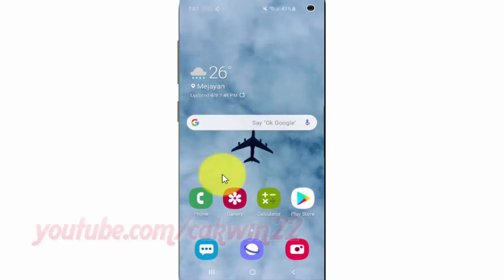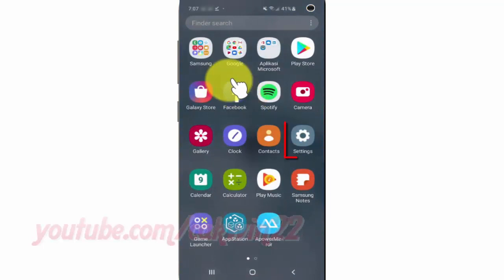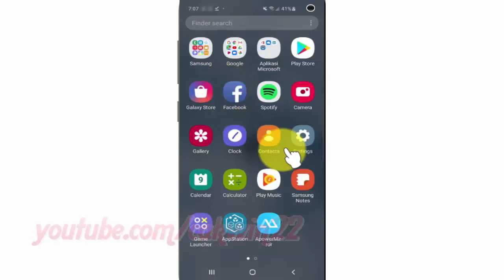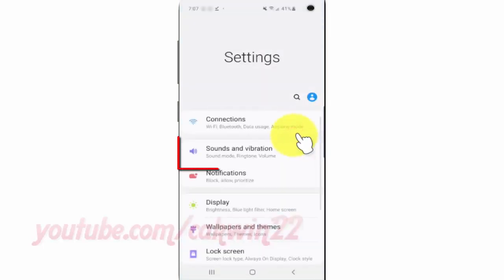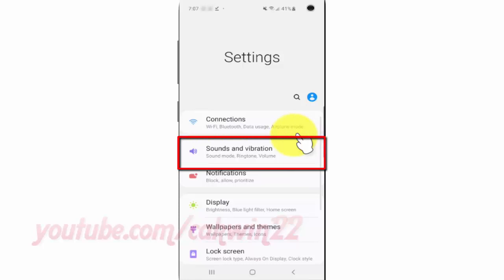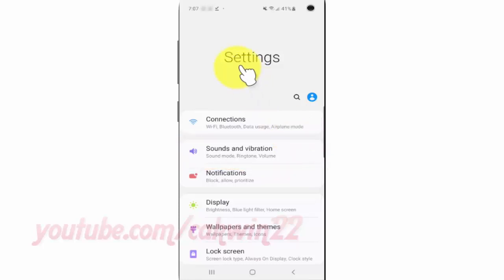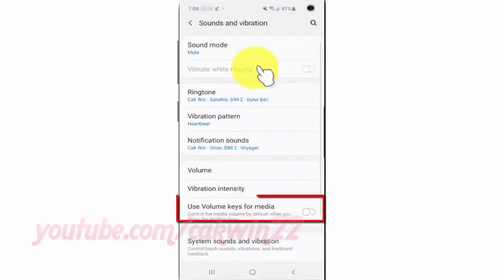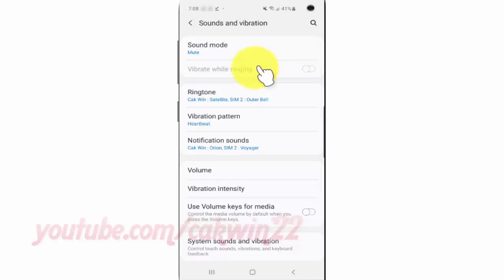Samsung Galaxy S10 : How to enable or disable Use Volume keys for media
This video show How to enable or disable Use Volume keys for media in Samsung Galaxy S10.  In this tutorial I use Samsung Galaxy S10 SM-G973F/DS Duos International version with Android 9.0 (Pie).